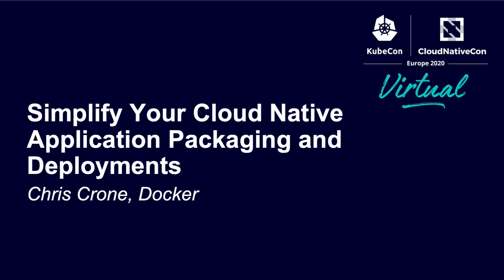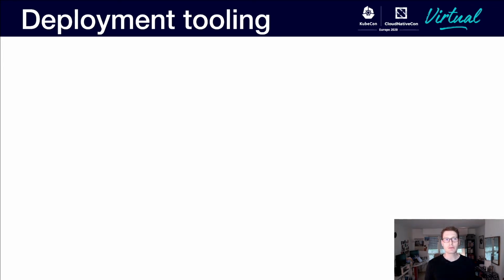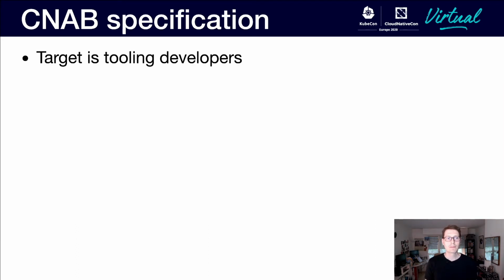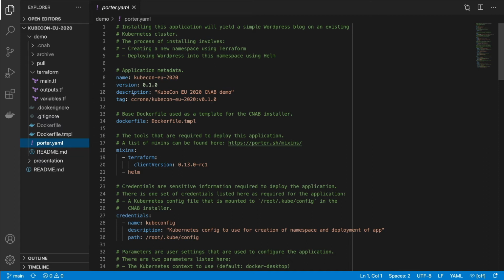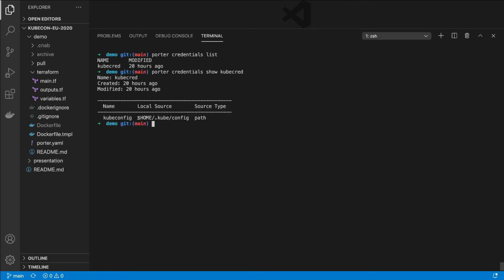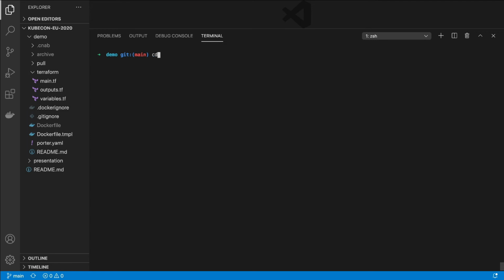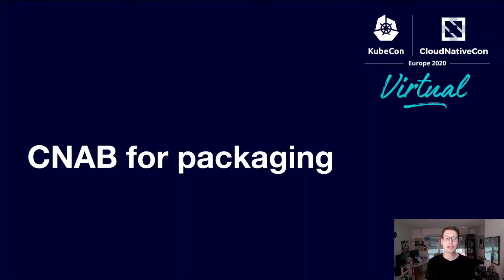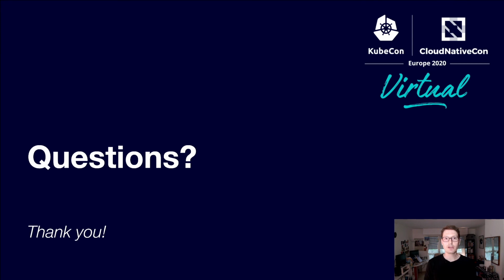Simplify Your Cloud Native Application Packaging and Deployments - Chris Crone, Docker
With so many tools for declaring and deploying applications, developing cloud native apps can get complicated quickly. Single container images can be built and shared with a registry, but what about multi container or other more complex applications? Using the CNAB (Cloud Native Application Bundle) specification, open source projects like Docker App or Porter allow you to package apps that would normally require multiple tools like Terraform, Helm, and shell to deploy - into a single tooling agnostic packaging format. These packages can then be shared using existing container registries and used with other CNAB compliant tools.  In this talk, Chris Crone, co-executive director of the CNAB project, will share how to simplify cloud native development workflows using your favorite tools like Terraform, Helm and others, without requiring every developer to learn them.